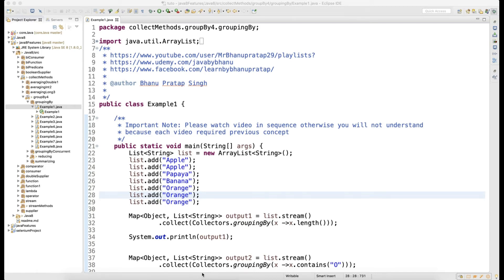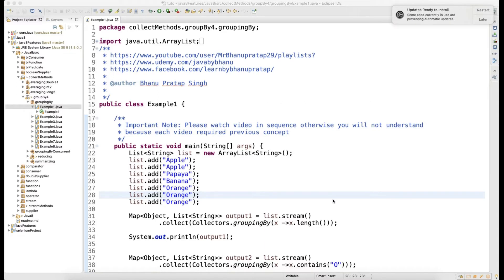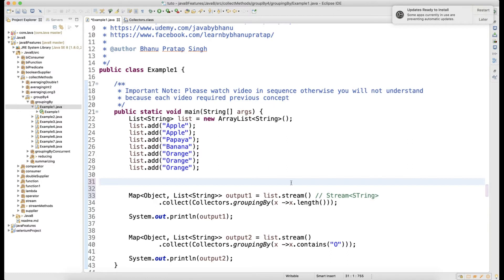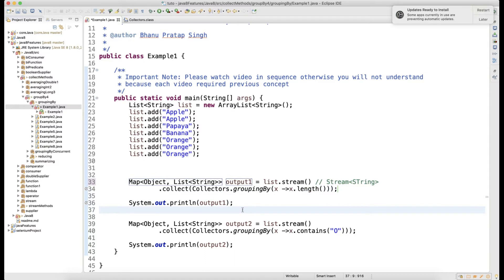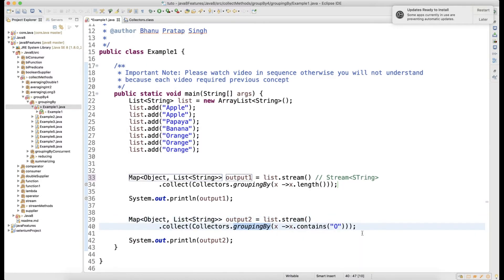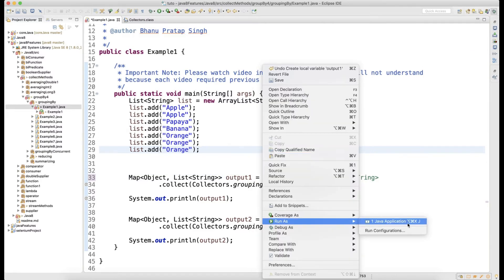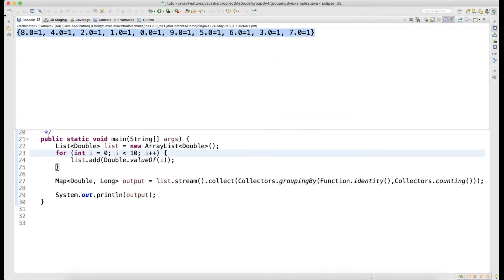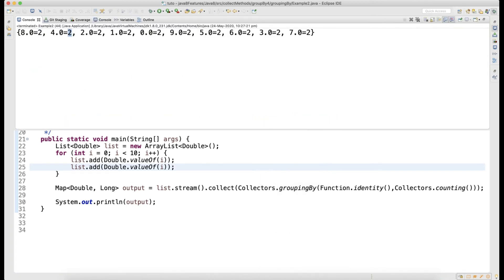GroupingBy part1 Method of Stream API Video 51